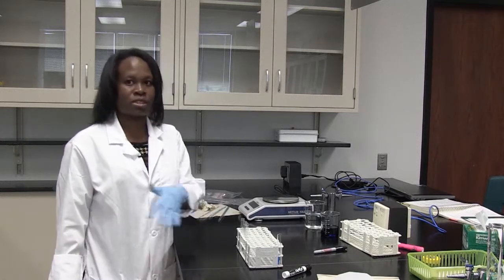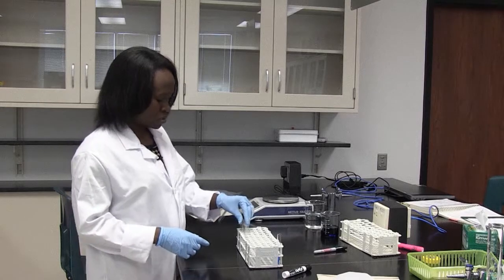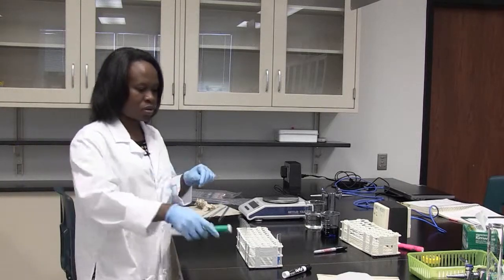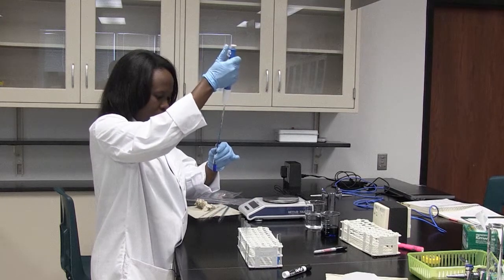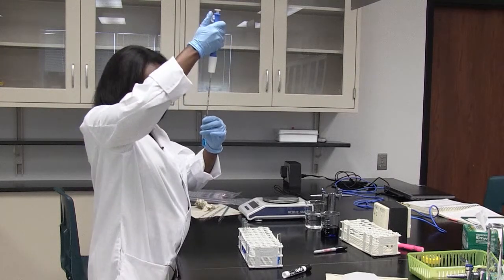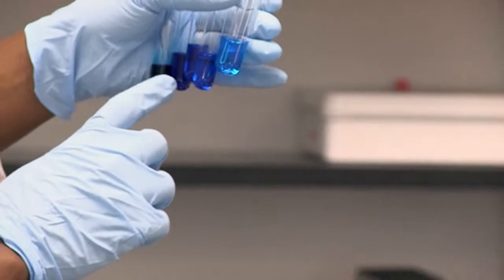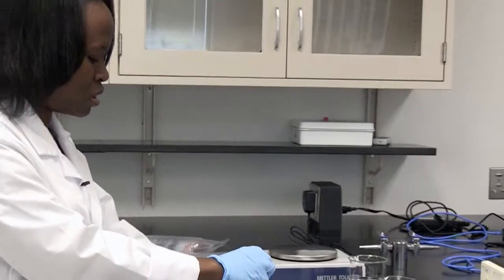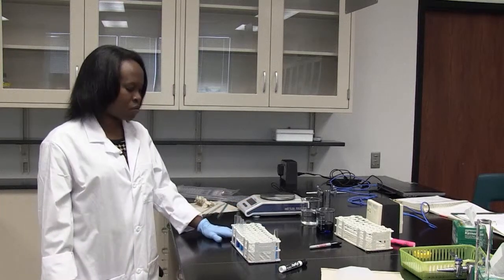Dilutions #4 - Serial Dilutions